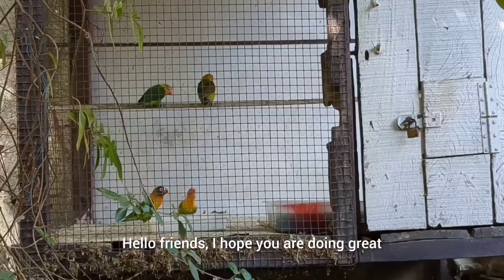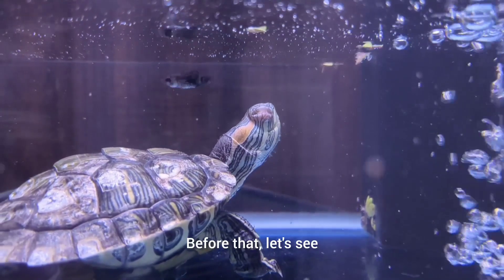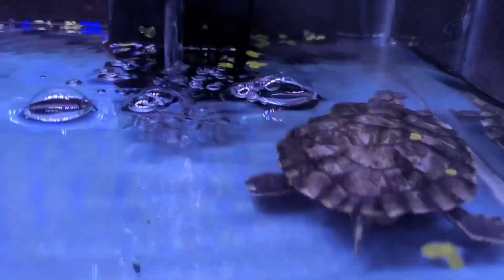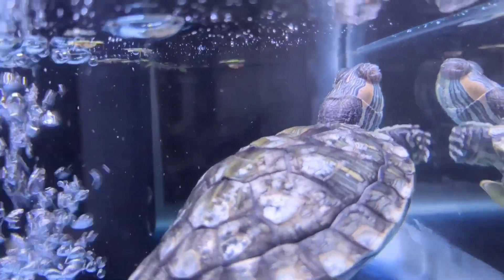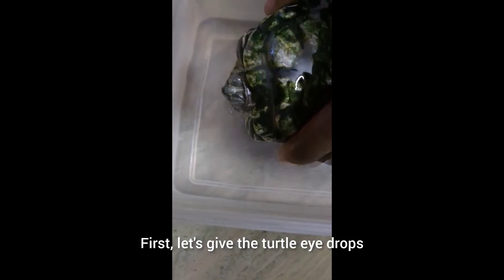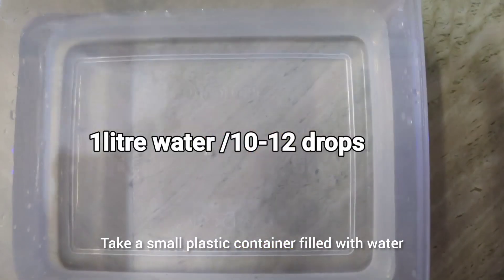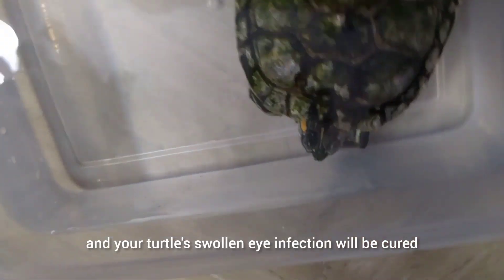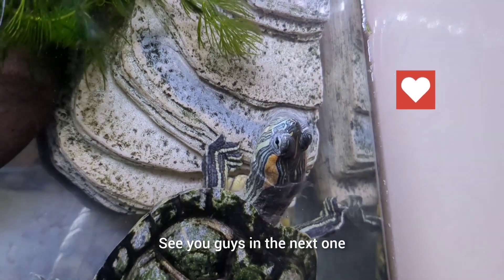How to treat turtle swollen eye infection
Hello friends this video is about turtle swollen eye infection and how to treat it.